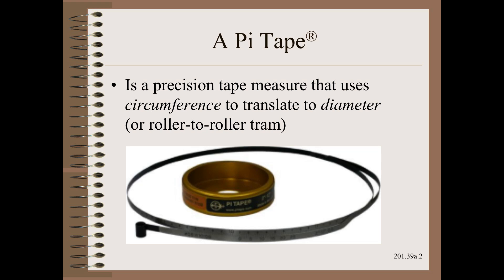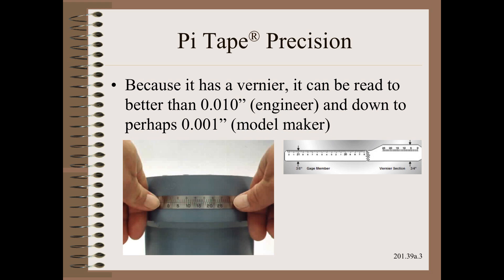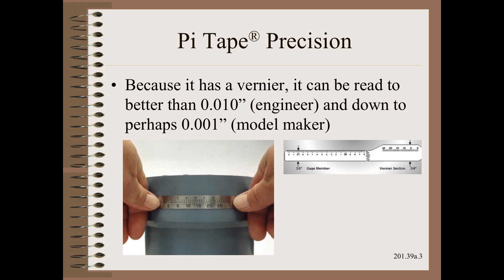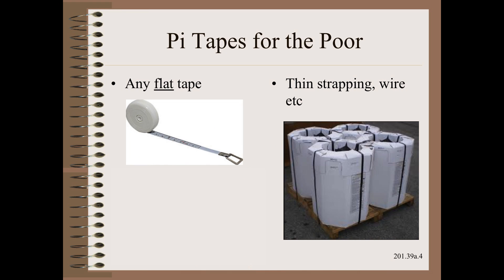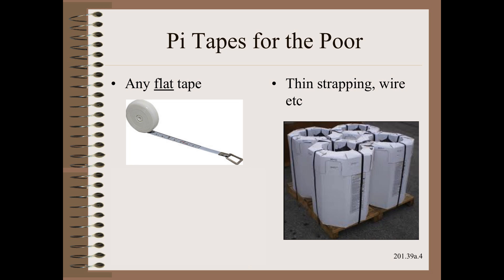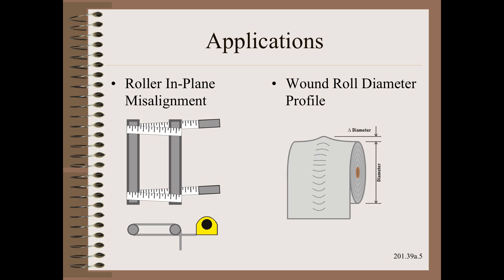Web20139a - Web Handling Toolbox - Pi Tape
How to use a Pi Tape and other flat tapes to check for roller in-plane misalignment and web caliper profile problems.